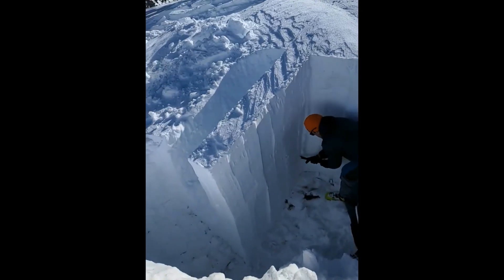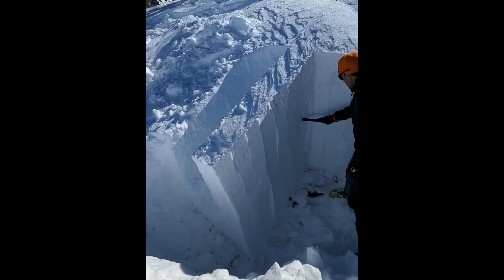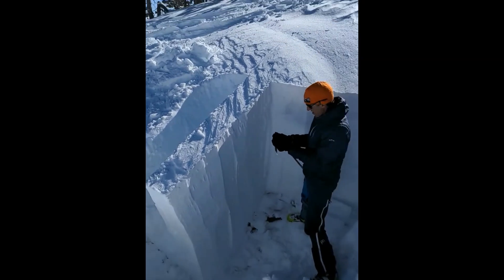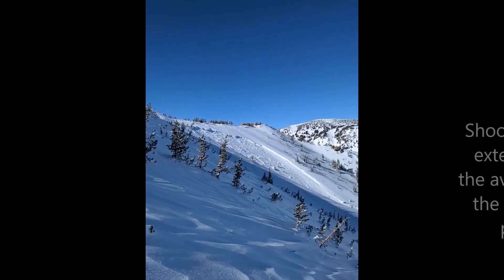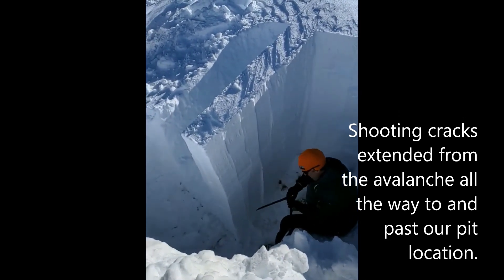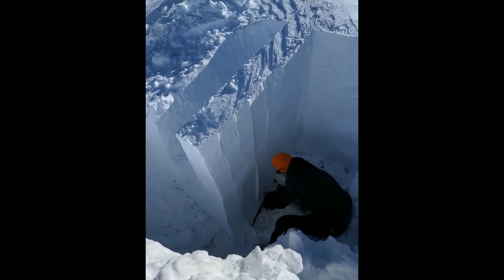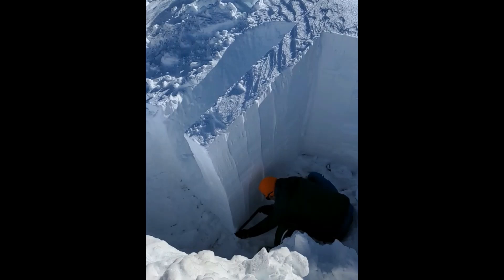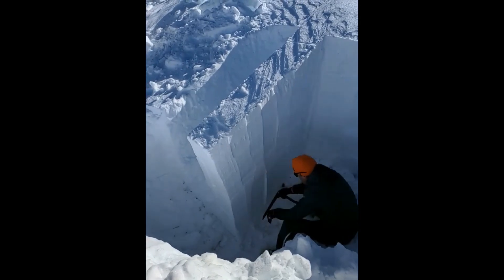Looking at the Dec 1 facet layer near a an avalanche on Tamarack Peak